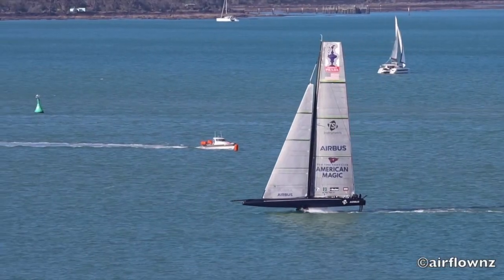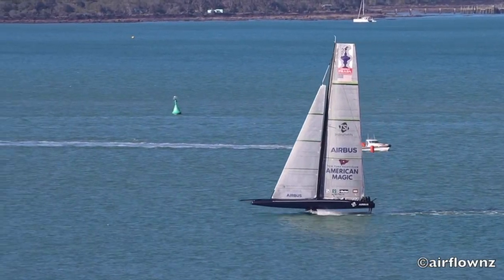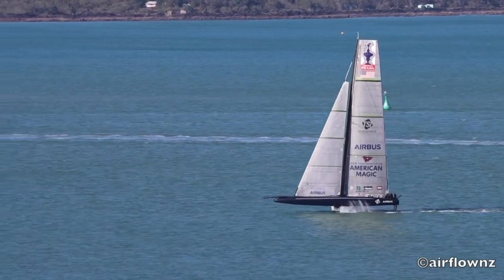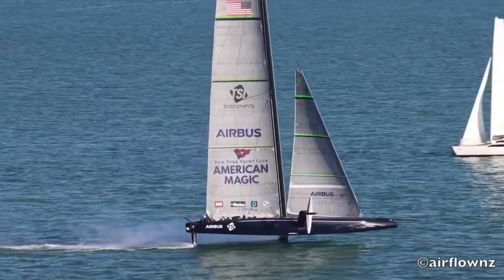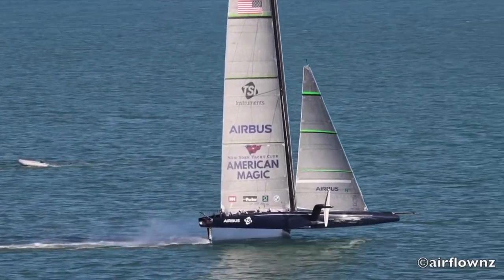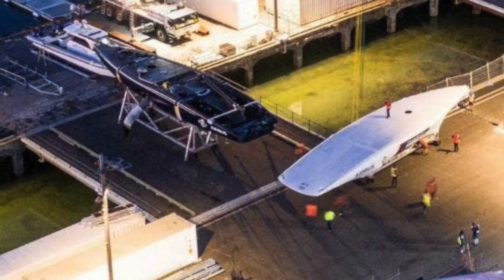E66 - AC75 side by side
In ENGLISH - Finally, a series of crossings between the two AC75s, Defiant and Te Aihe, boats number one of American Magic and ETNZ respectively. They match up in an "unorganized" two boats training session. Similar speeds, but a few technical differences. Let's take a look at foil shapes with Pietro Pinucci